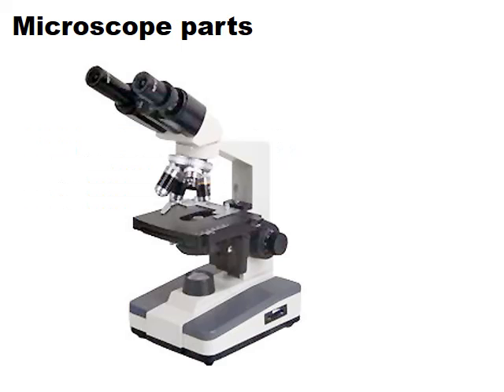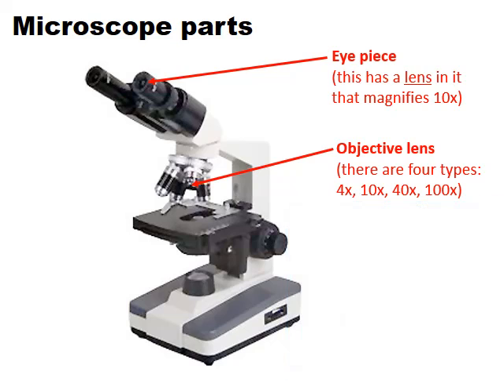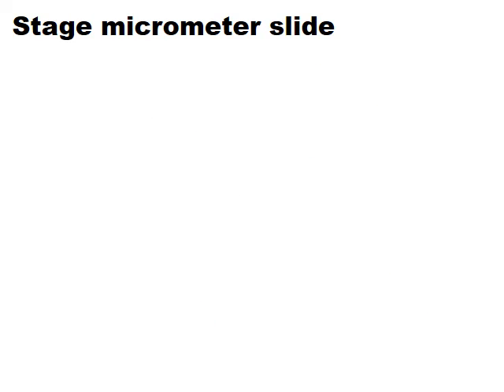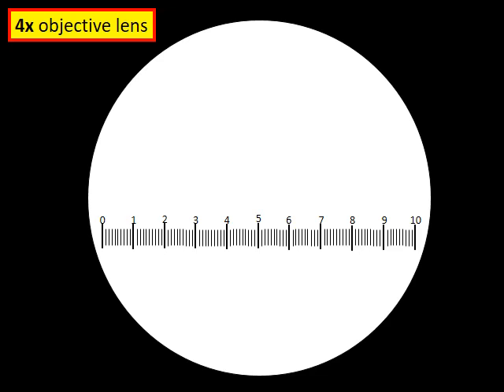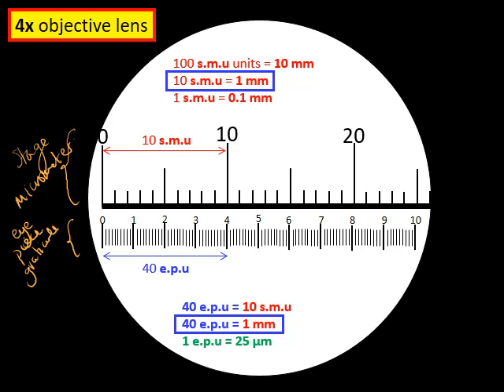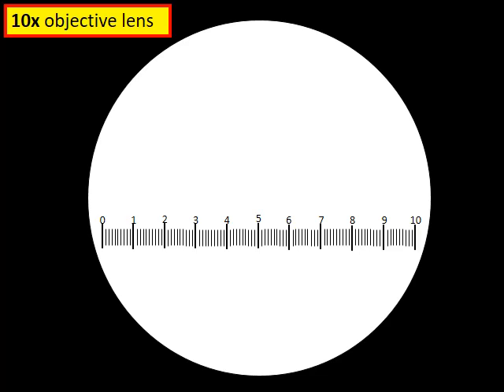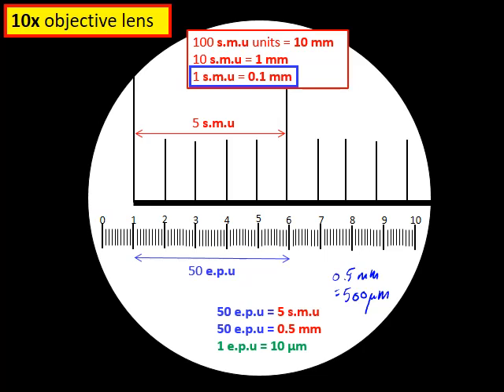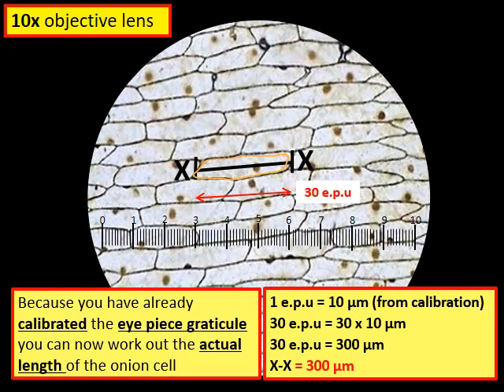MICROSCOPE CALIBRATION USING STAGE MICROMETER (All exams)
00:20   = Microscope parts
04:12   = Stage micrometer scale
05:55   = Calibrating the x4 objective
10:46   = Calibrating the x10 objective

Advice on how to calibrate an optical (compound) microscope objective lens using a 10mm stage micrometer. Please note that the calculations in this video are for the 10mm stage micrometer but some college labs use a 1mm stage micrometer. If you use the latter type you will have to adjust your calculations but the method is exactly the same.